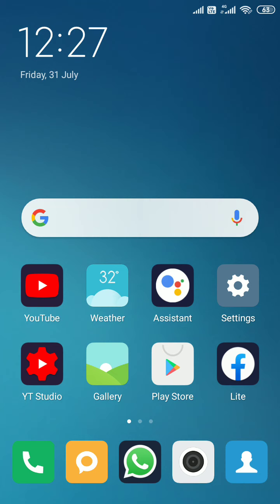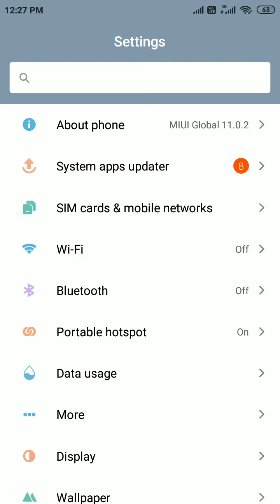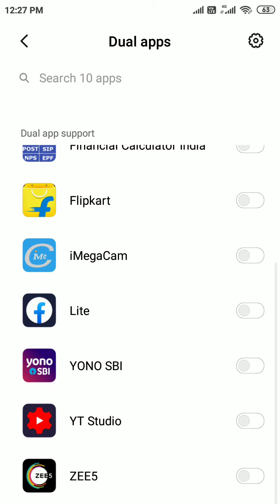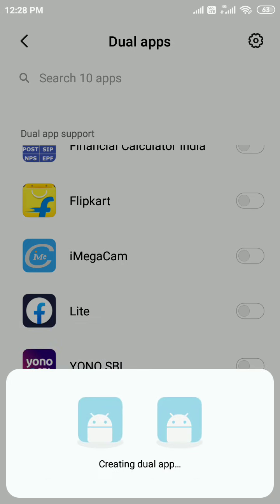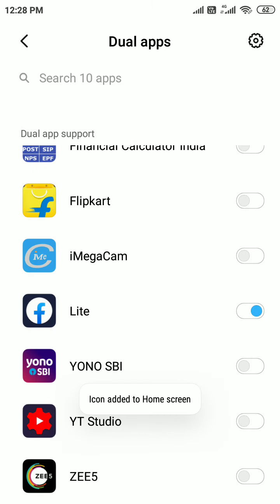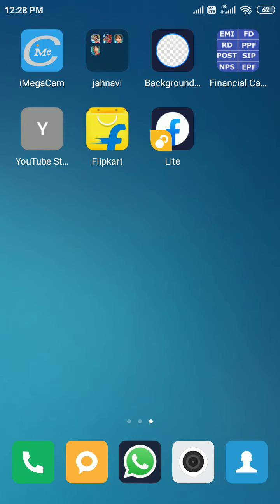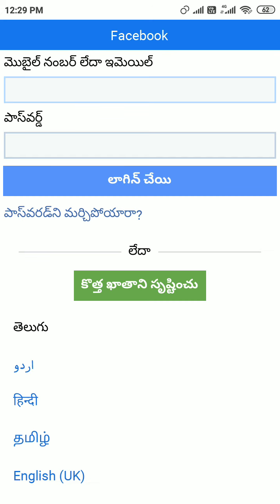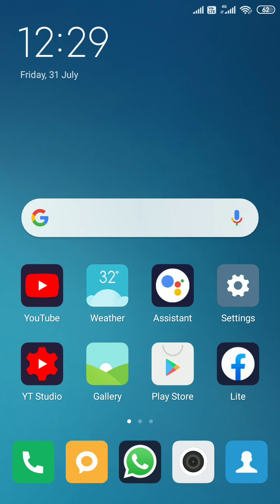Create dual apps for different accounts in same mobile|||| by Dattatreya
Hi friends there are some videos which are useful for to you they are so amazing so amazing amazing so watch this videos also thank you..

Useful and amazing videos links:-

If you found this video helpful give a like like a like like
If you know someone who needs to see it it see it it ,share it

Talk to me on WhatsApp or join in join in a group with this

Join a group of Facebook Facebook of Facebook Facebook group of Facebook Facebook of Facebook Facebook:- smiley Satwik YouTube channel
satwik